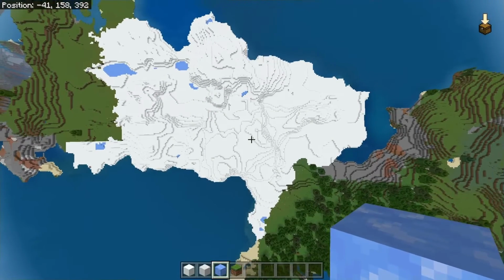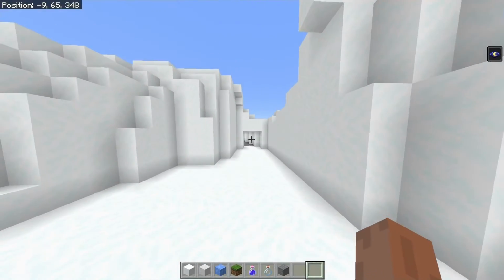Planning the Villages | Part 1/2 | Minecraft Let's Build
[1/27]

In this video I plan one half of the region out using wool blocks.

Music used (in order of first appearance):

C418 - Kyoto
C418 - Flake